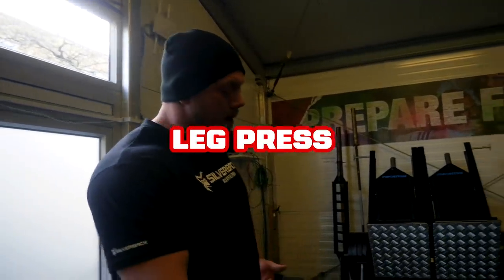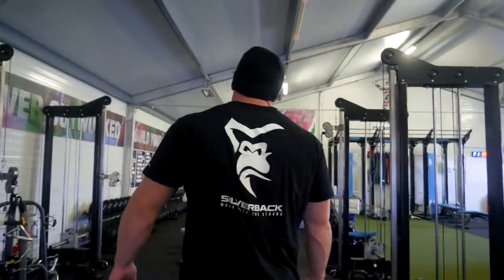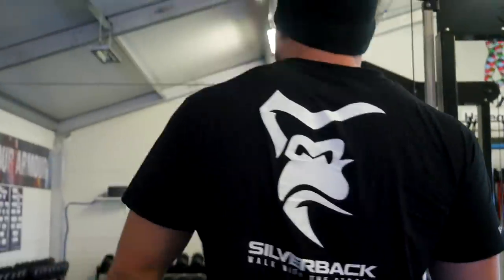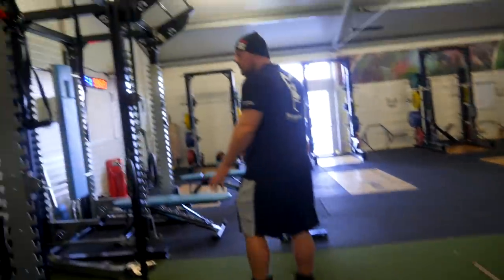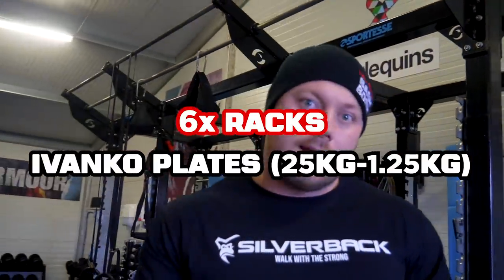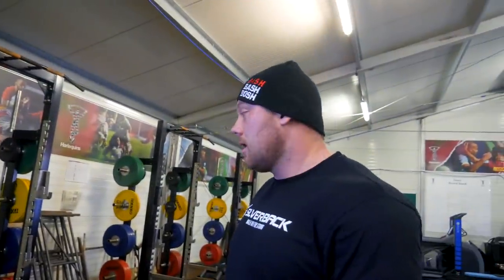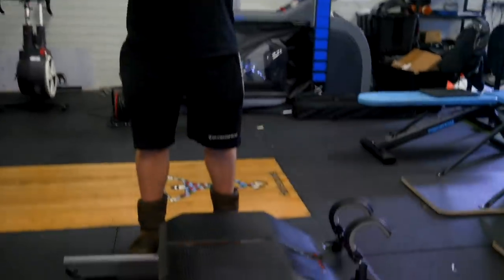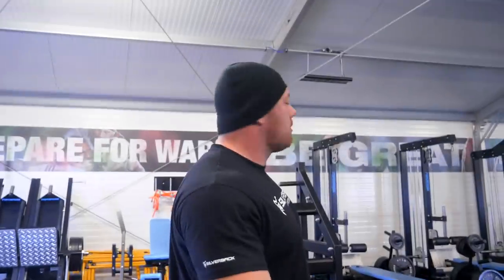HARLEQUINS GYM TOUR | WITH ADAM BISHOP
HARLEQUINS GYM TOUR | WITH ADAM BISHOP - Adam Bishop Strongman

As Head Strength and Conditioning coach at Harlequins Rugby Club, I was fortunate enough to have a big say in the equipment and overall design when building the Harlequins Gym. In this video I give you a quick gym tour showing the kit we have, some specialist rugby equipment we use and talk about why I chose the specific layout of the gym.